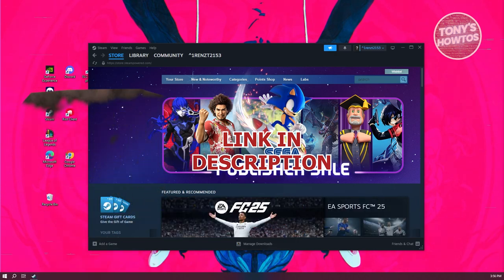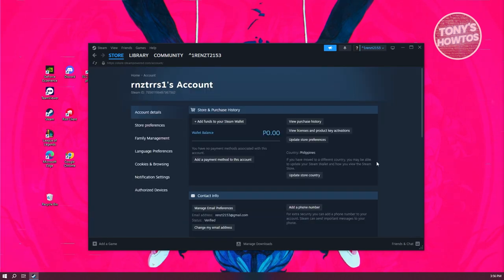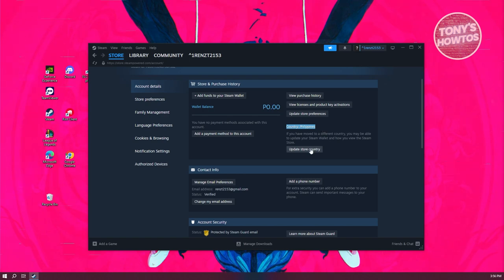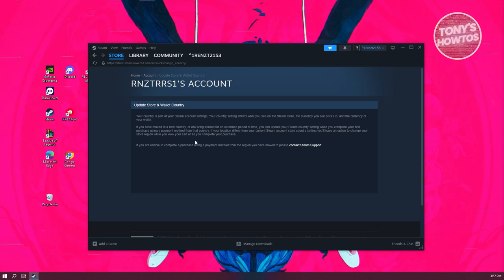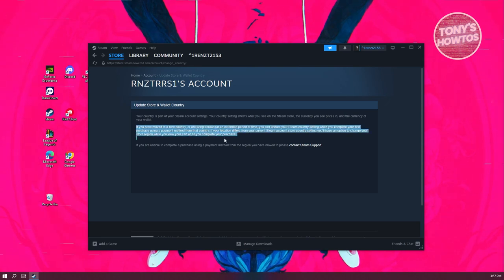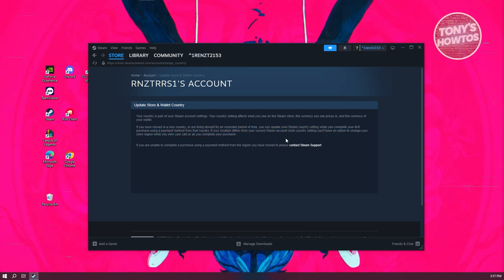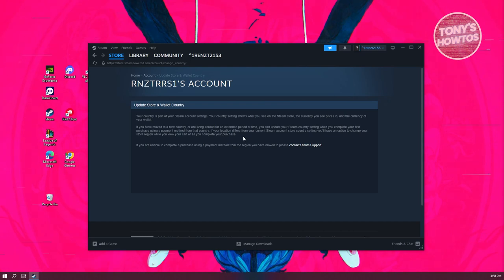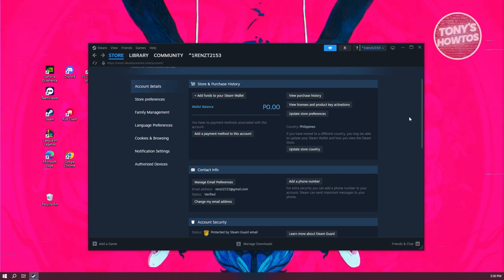How to Change Region in Steam (Quick Guide!, 2024)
In this video, I show you How to Change Region in Steam (Quick Guide!) in 2024. The quick and easy tutorial How To Update Your Store Country In Steam. Do you want to know step by step how to fix steam this item is currently unavailable in your region in 2024? Yes? Great!